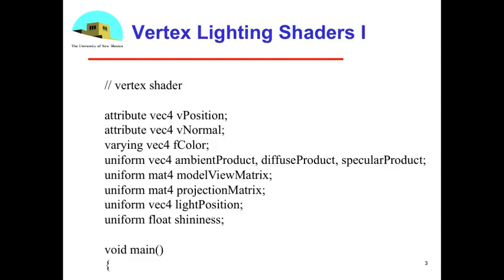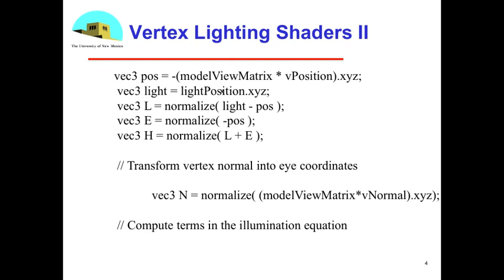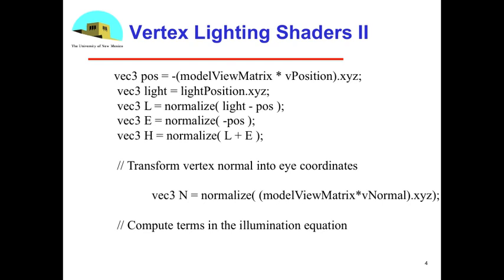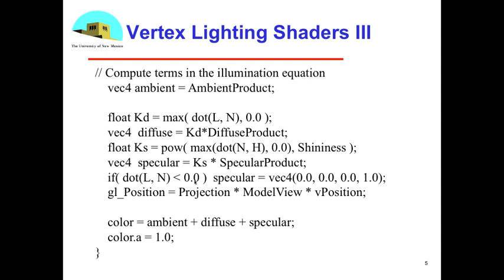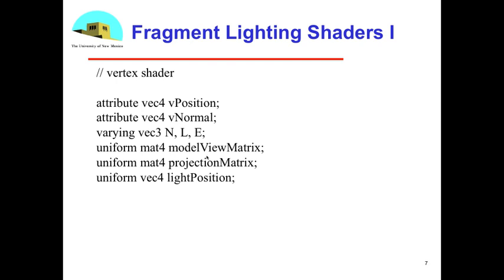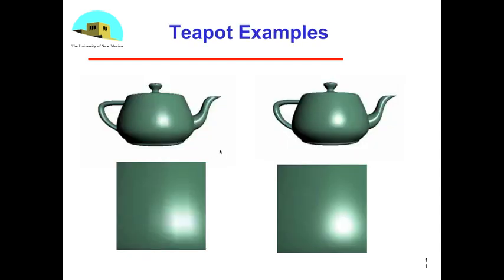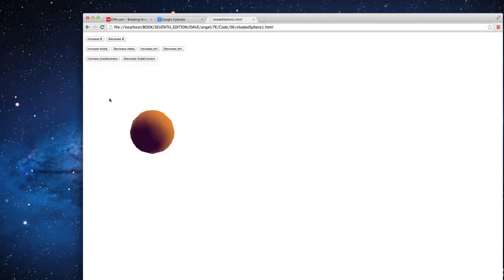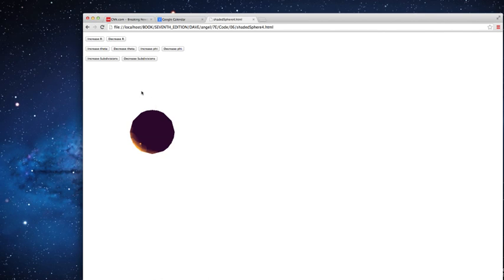Angel 14 8 4